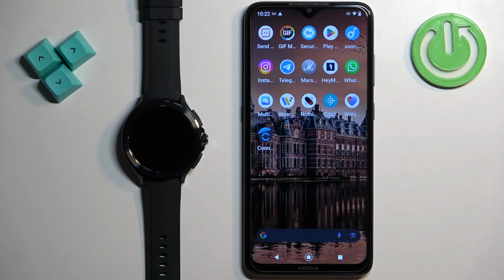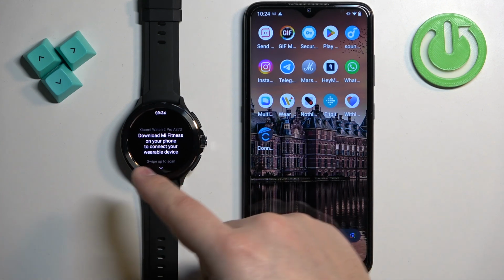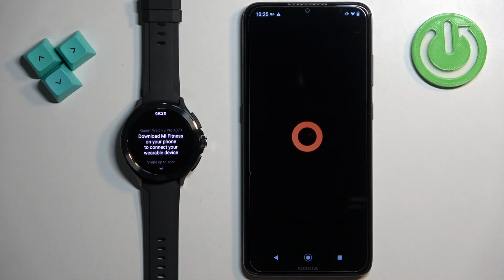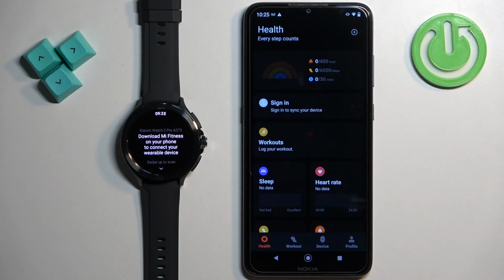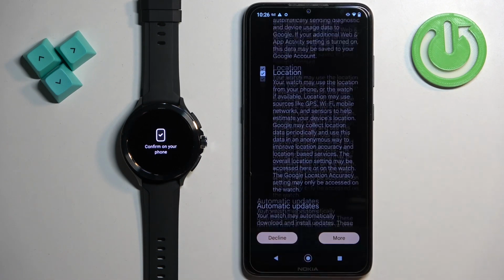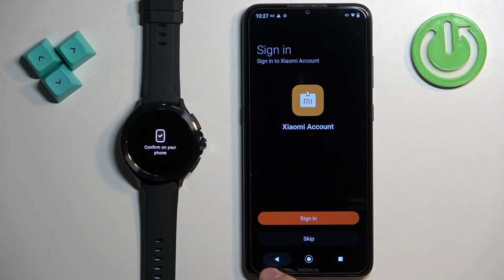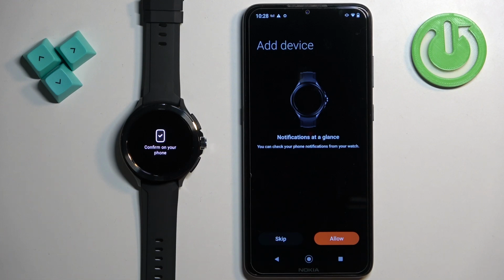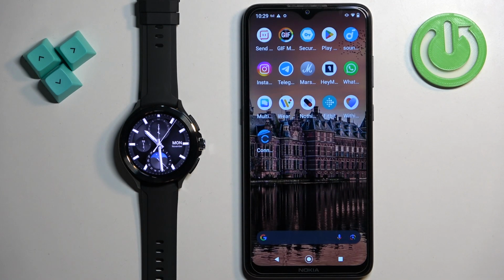How to Pair XIAOMI Watch 2 Pro with Android Phone?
Learn more info about XIAOMI Watch 2 Pro
In this user-friendly tutorial, we'll guide you through the process of pairing your XIAOMI Watch 2 Pro with your Android phone. With this guide, you can easily create a wireless connection, whether you're making calls, listening to music, or listening to podcasts. Connect your headset with your Android device in a matter of seconds. Perfect for XIAOMI Watch 2 Pro users and anyone who values wireless convenience.

How to Connect XIAOMI Watch 2 Pro with Your Android Phone?
How to Pair XIAOMI Watch 2 Pro with Your Android Device?
How to Establish a Wireless Connection with XIAOMI Watch 2 Pro and Android Phone?
How to Sync XIAOMI Watch 2 Pro with Your Android Smartphone?
How to Enable Android Phone and XIAOMI Watch 2 Pro Pairing?